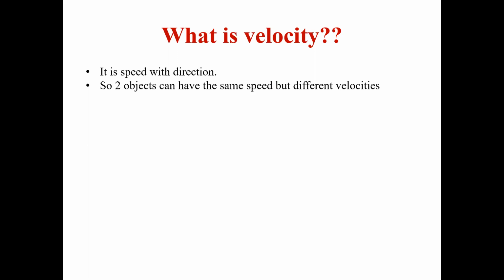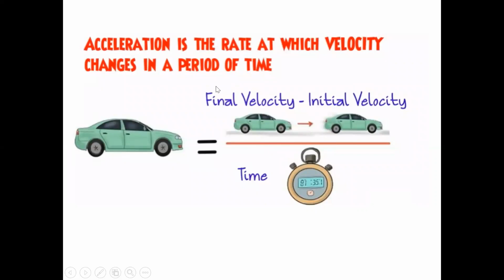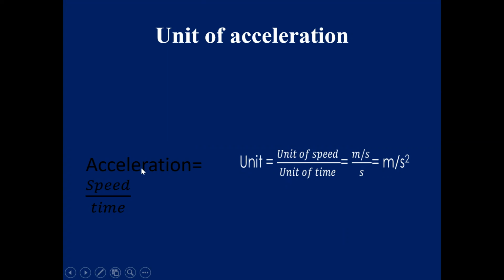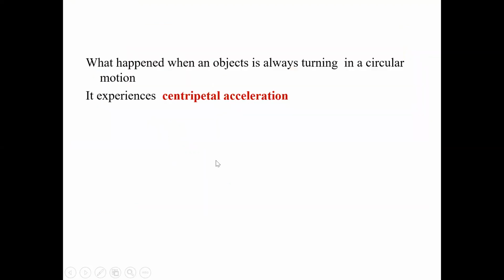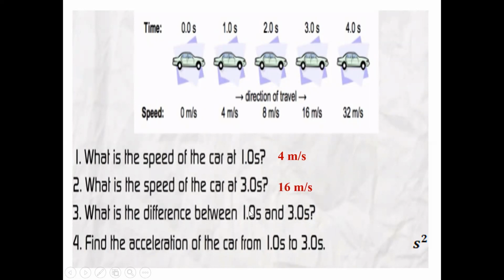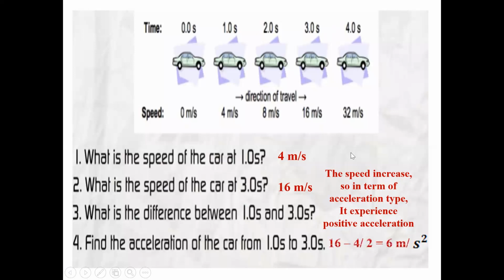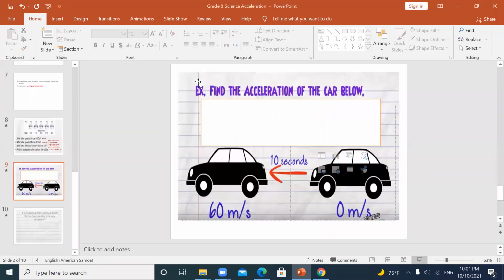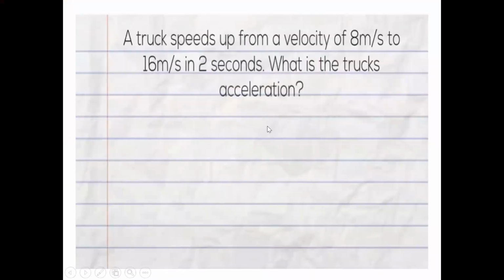Velocity And Acceleration